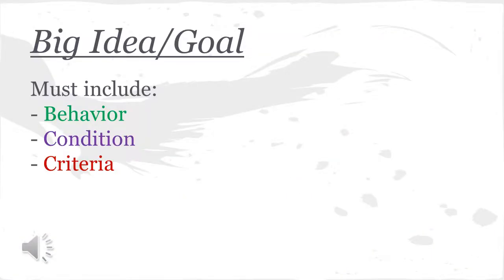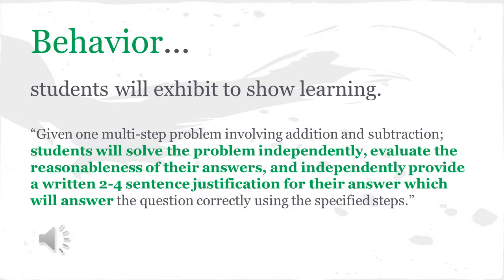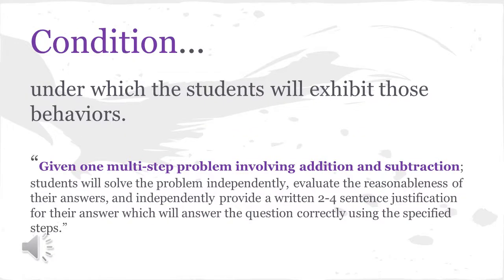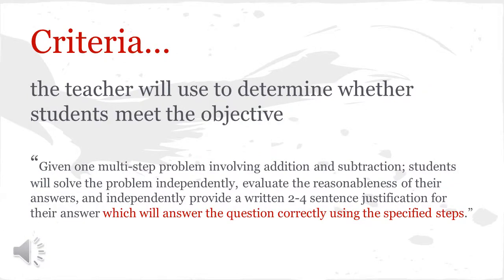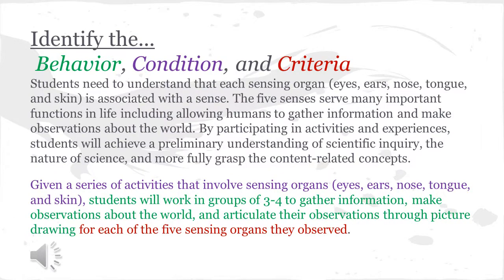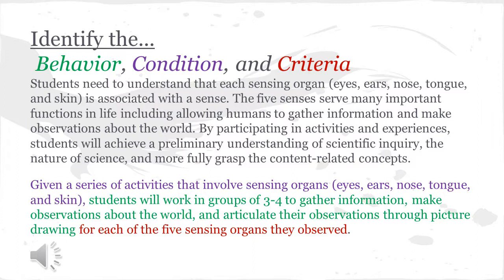Big Idea Goal Overview